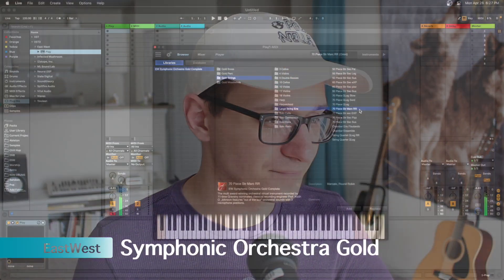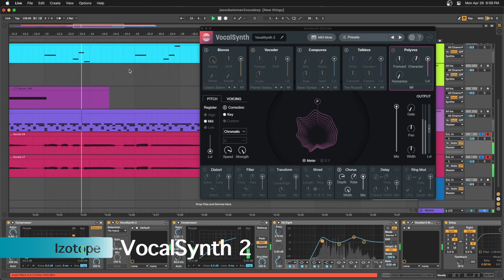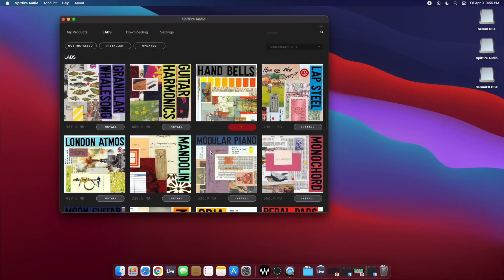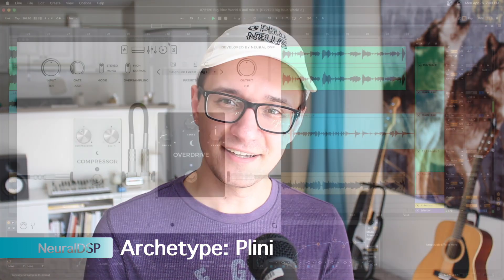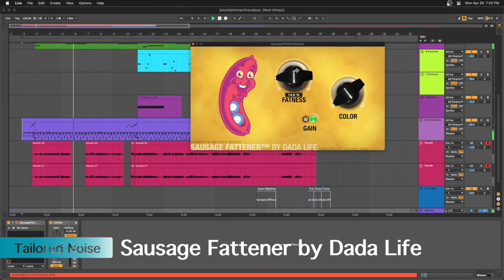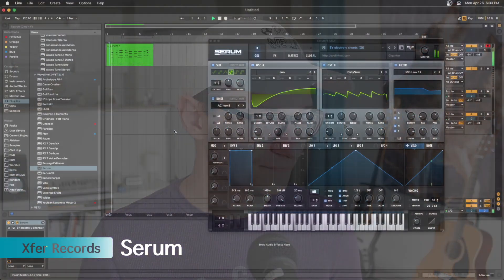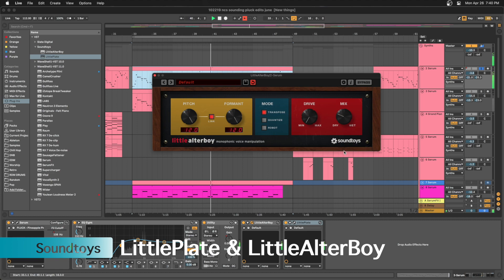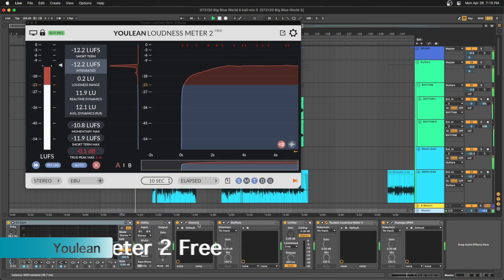Ableton & M1 - What plugins are working? (May 2021)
Let me know if there are any specific plugins you want me to test or keep my eye on! This video covers just about everything I currently own and have used on my M1 Mac Mini with Ableton Suite 10.

Chapters:
0:00 Intro
0:14 EastWest Symphonic Orchestra
0:24 Infected Mushroom "Wider"
0:33 Izotope: Ozone 9 | Neutron 3 Elements | VocalSynth 2
1:02 Kontakt: GetGood Drums | The Gentleman | Noire | Spitfire AlbionONE
1:59 ML Sound Labs Amped - Stevie T
2:10 Native Instruments: RAUM | Supercharger
2:26 NeuralDSP: Archetype Plini | Parallax **GLITCHING
3:20 Sausage Fattener by Dada Life
3:58 Serum by Xfer Records
4:08 Slate Digital Fresh Air
4:18 Soundtoys: LittlePlate | LittleAlterBoy
4:39 Vital
4:52 Voxengo SPAN
4:58 Waves: Vocal Bundle V9 | H-Comp V10
5:20 Youlean Loudness Meter 2
5:26 CamelCrusher (not working) :(
5:34 Gullfoss by Soundtheory
6:06 Conclusions